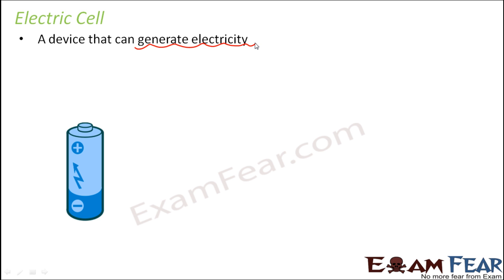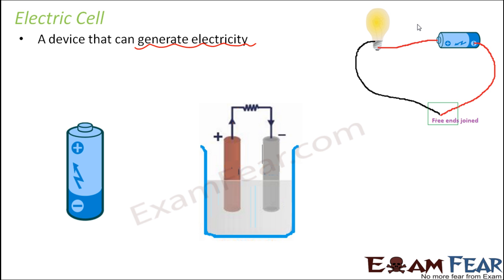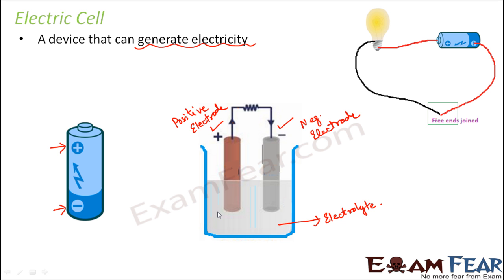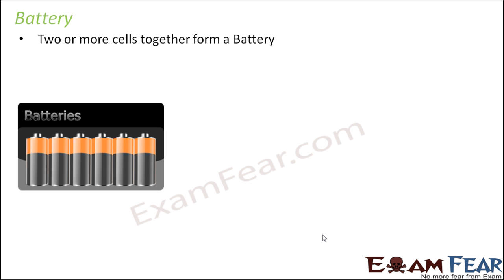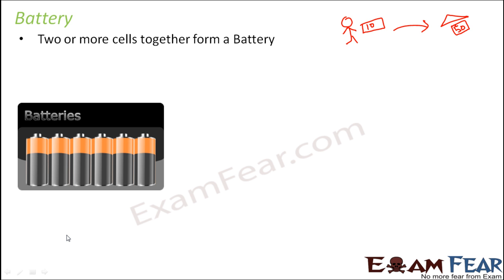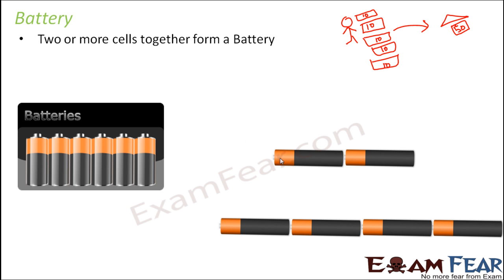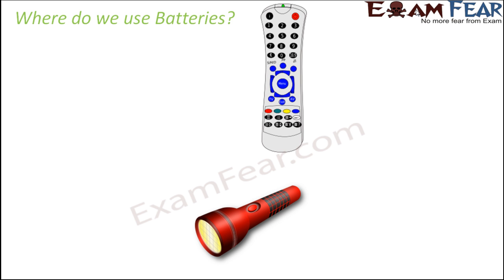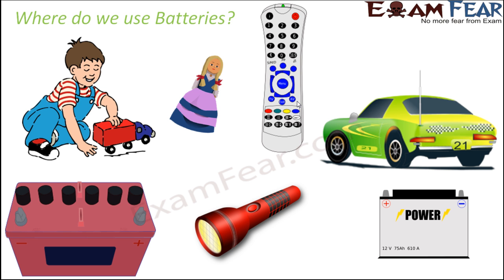Physics Electric Current & Circuits Part 5 (Cell, Battery) Class 7 VII